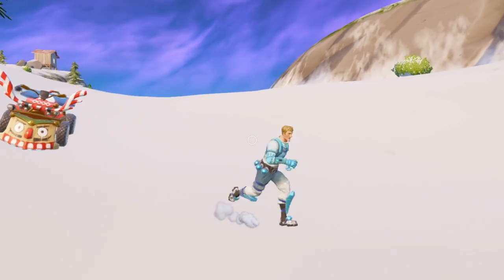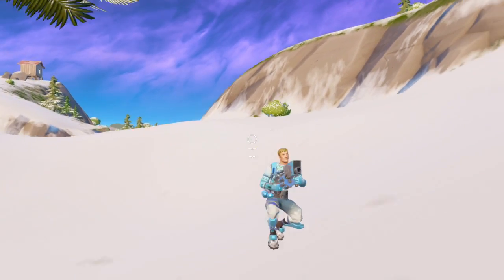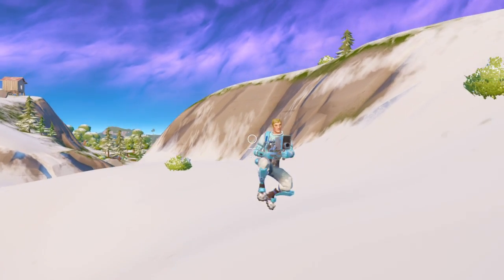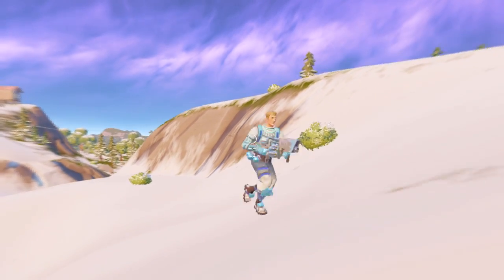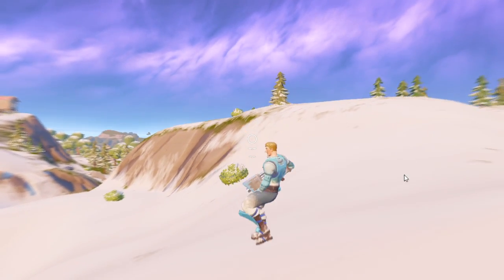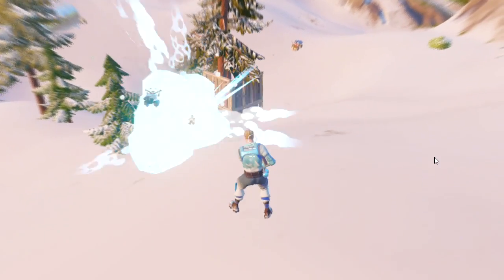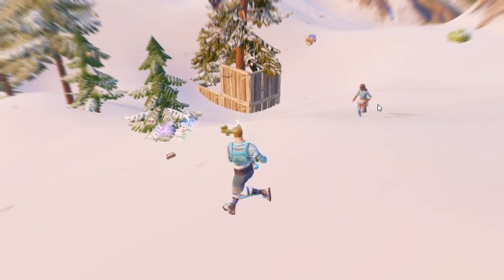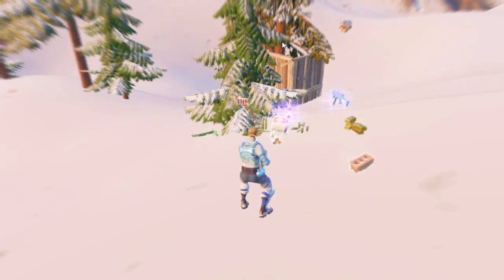How to Deal Damge to Opponents with Snow Ball Launcher ( Day 2 Winterfest Quest ) Fortnite Chapter 3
Here is the easiest way to get this challenge complete, you can easily deal ( 50 ) damage to a knocked player and get this challenge complete.
deal damage with snow ball launcher
deal damage to opponents with snow ball launcher